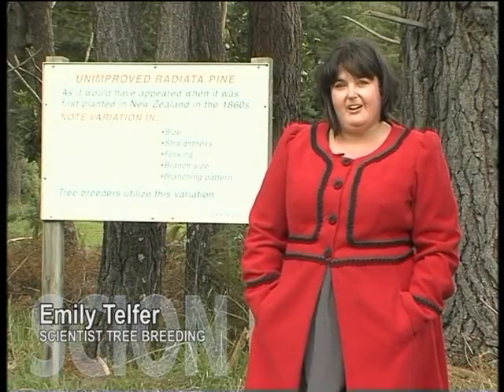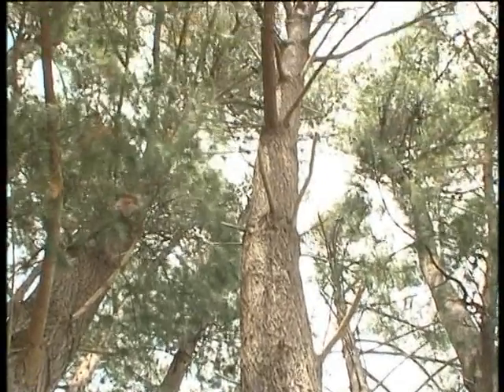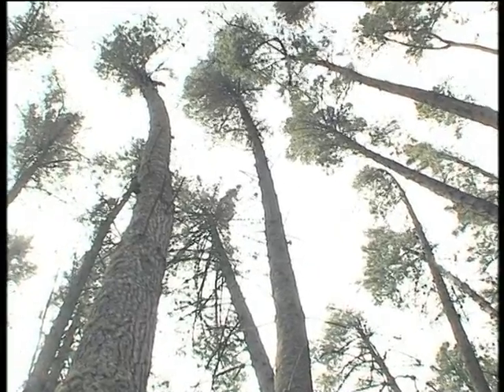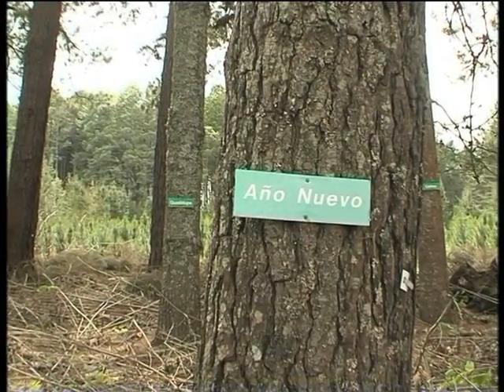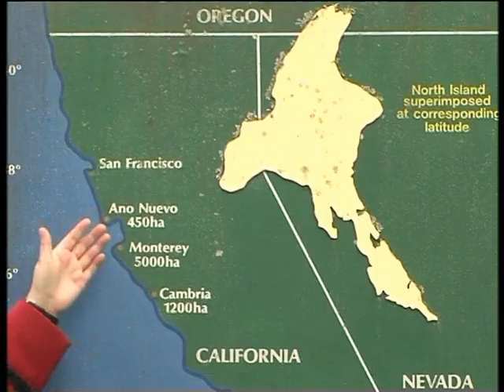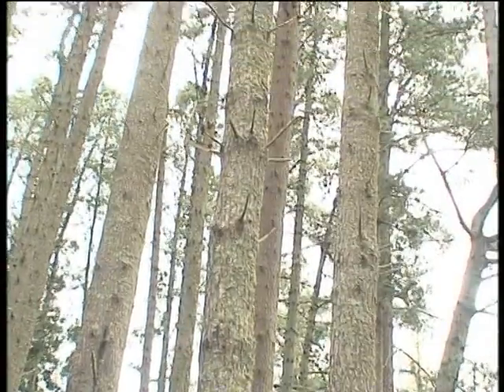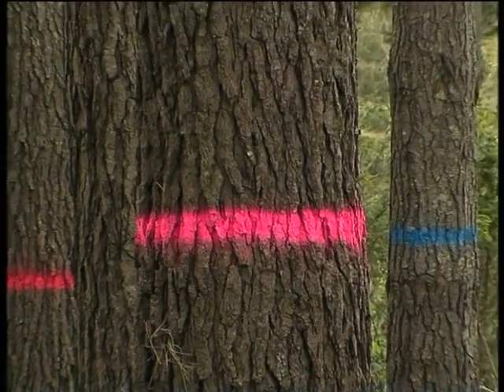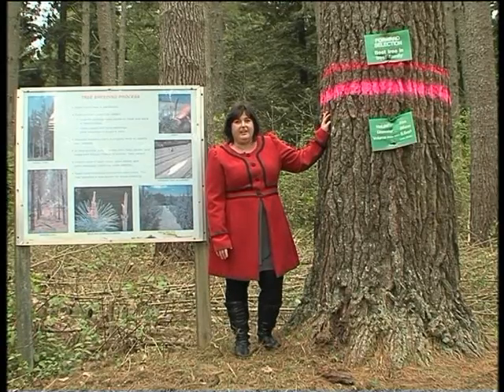Genetic Heritage Trail: Radiata pine tree breeding in New Zealand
Genetic Heritage Trail, the story of radiata pine tree breeding in New Zealand as presented by Emily Telfer from Scion, Rotorua.